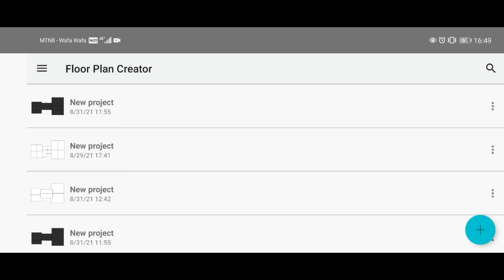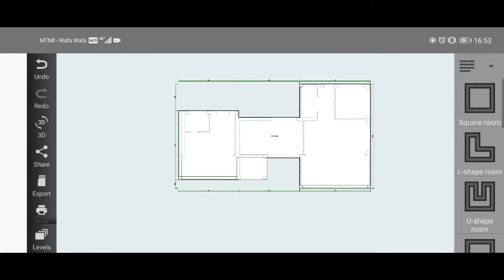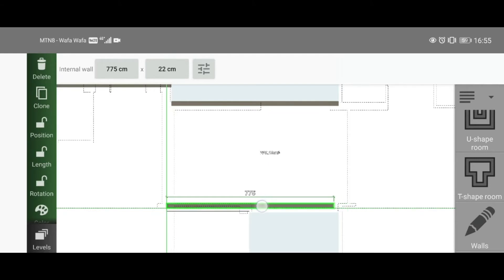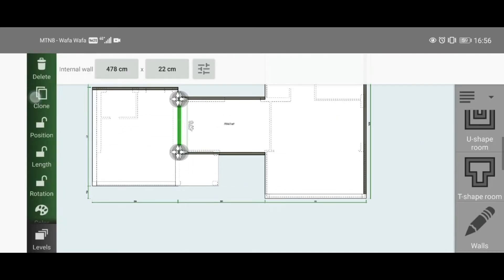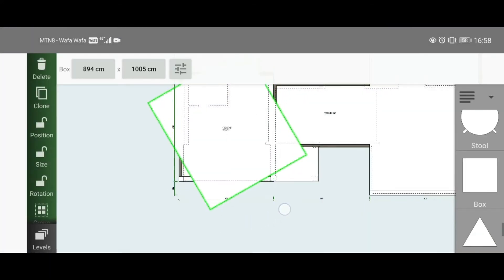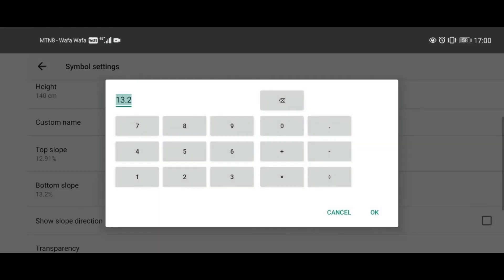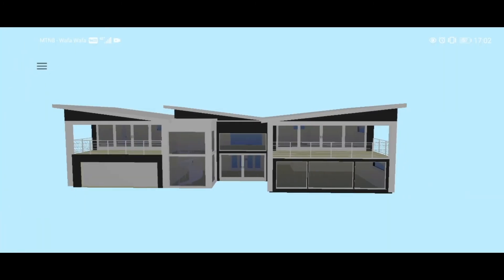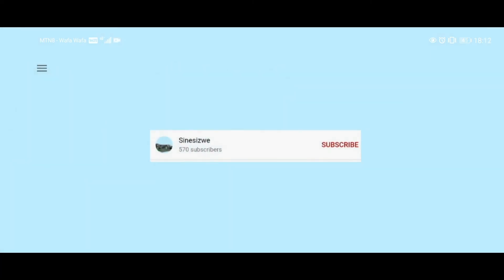Floor Plan Creator Roof Tutorial Part 4/4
In this 4 part series I'll be demonstrating how I create different types of roofs, this one will be a Butterfly Roof Tutorial